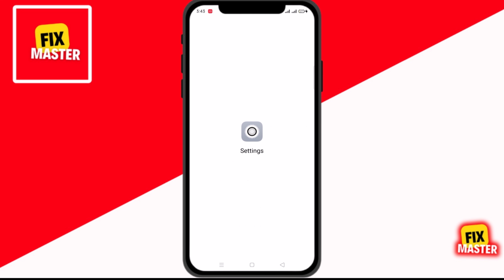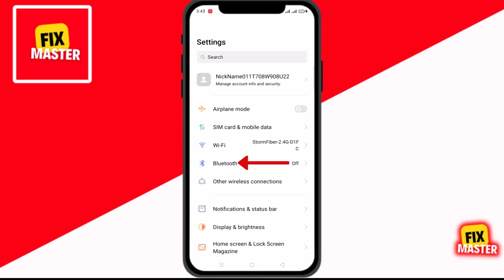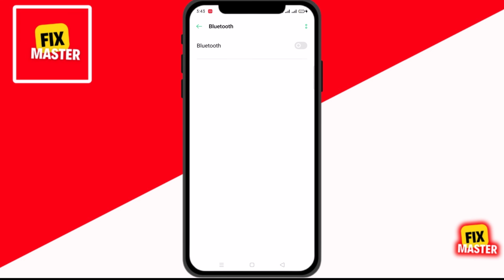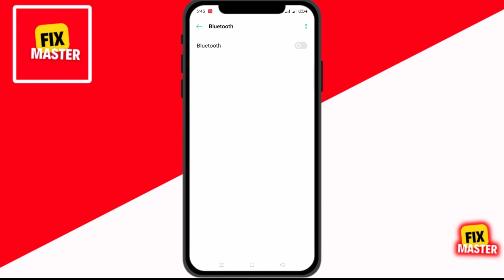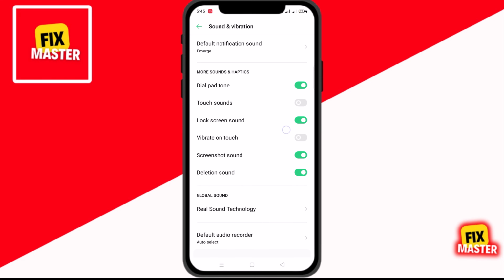How To Fix No Sound On Android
Learn how to fix no sound on Android with easy and effective solutions. This tutorial covers how to fix Android sound not working, unmute media volume, and solve speaker or headphone issues. You’ll also discover related tips like Android no sound fix, phone sound problem solution, and how to restore audio on Android.